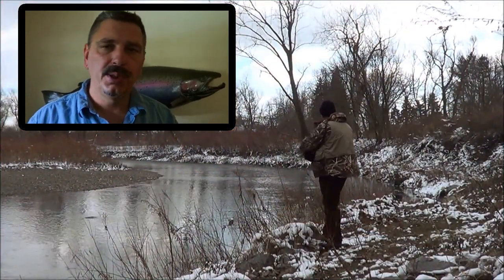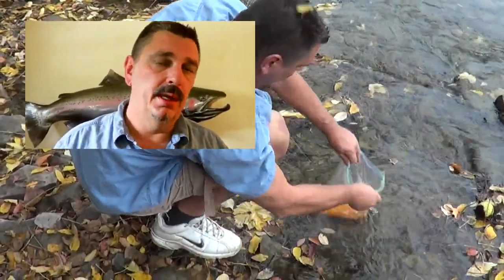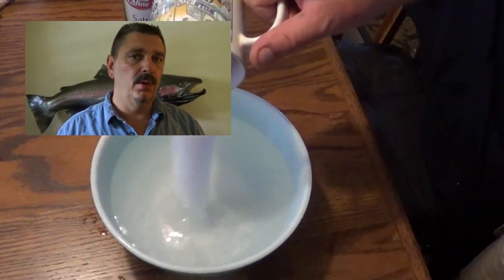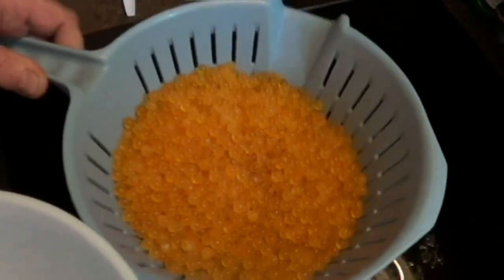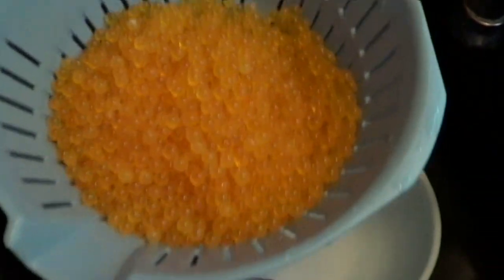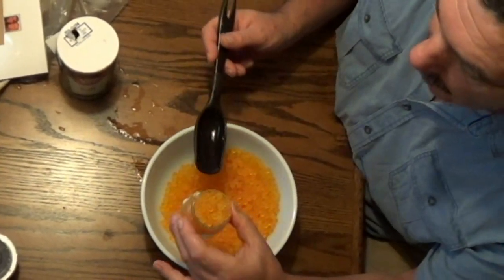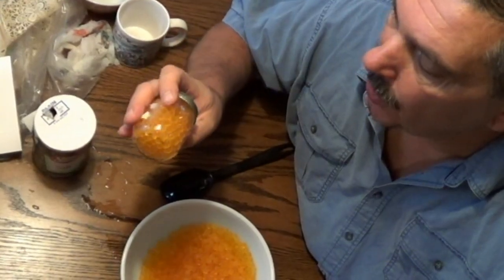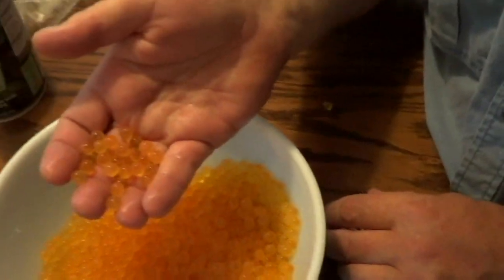SALT CURE SALMON EGGS RECIPE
a demonstration of the salmon egg salt curing method i used for over 20 years to catch a boatload of salmon trout and steelhead - stream hardening. be sure to check your local d.e.c.  regulations as to possesion off trout and salmon eggs on your local streams and rivers .some states have quantity limits and special  regulations pertaining to salmon and trout eggs , egg removal .
how too - trout bait

in ny 1 qt limit on possession of salmon trout eggs on tributarys